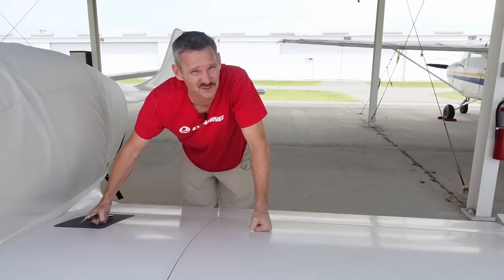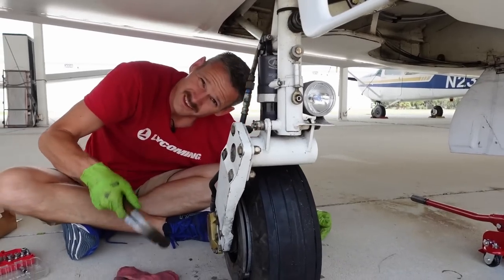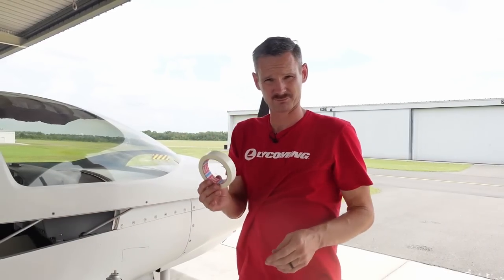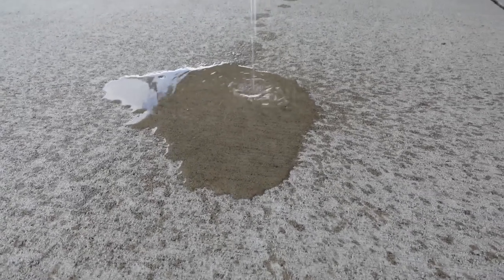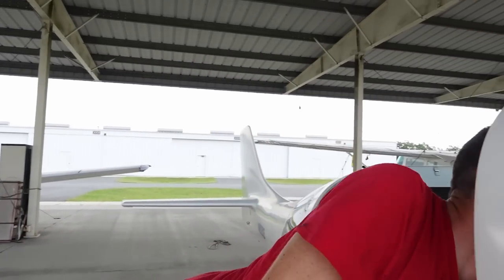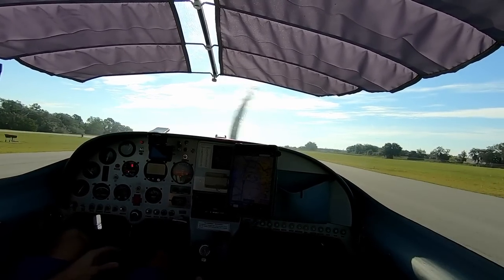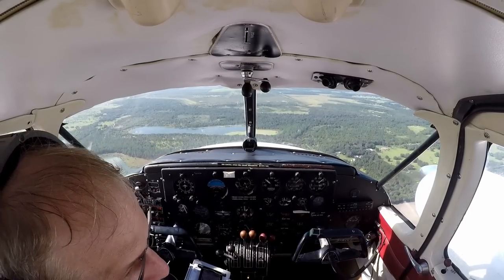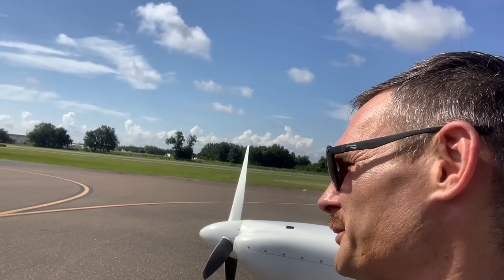This Line Slowed The World's Fastest Airplane & 1st Race!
180hp Single engine airplane vs 360hp 2 engine airplane - Drag Race which one will be faster to 10,000ft?!  We find out!

Save 10% on the best Sunglasses made.  Lifetime Guarantee!
Code "JimmysWorld"  They even do prescriptions!

Give Today to Help SaveThe310. This story is only just beginning :). More to come soon!